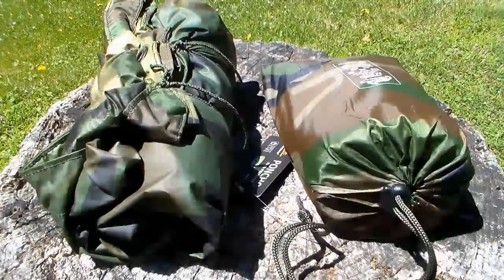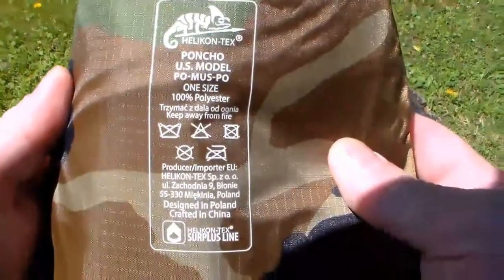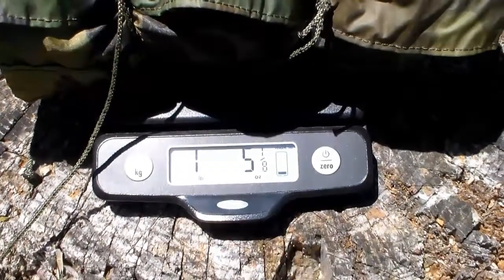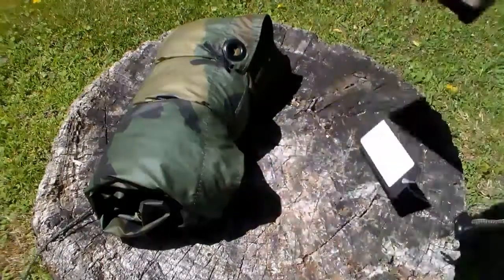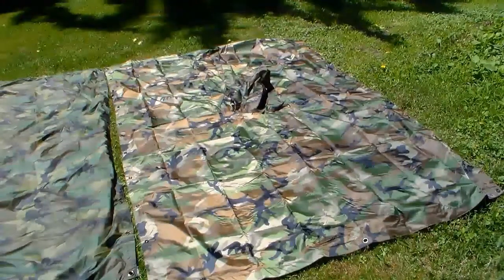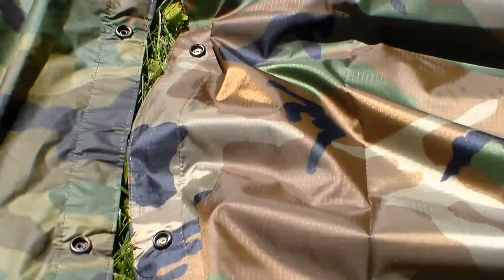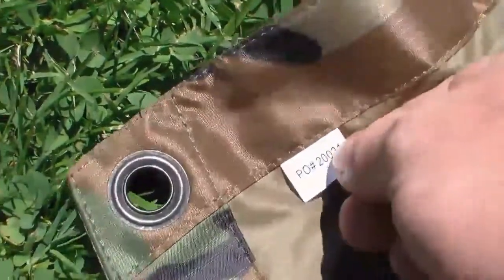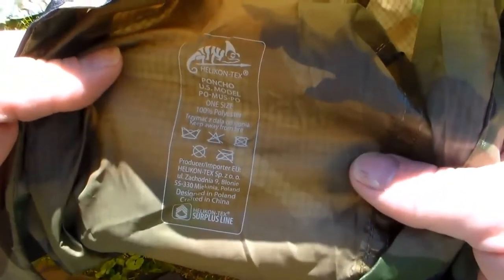Helikon Tex poncho Review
I review the Helikon Tex poncho. My never ending quest to find a USGI Poncho Clone Continues!